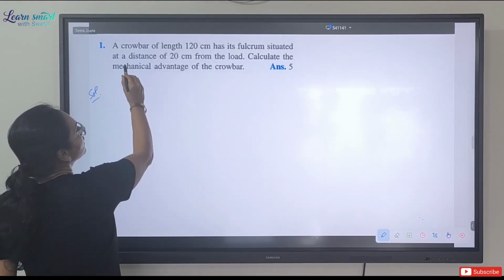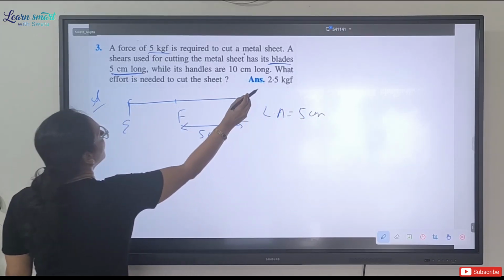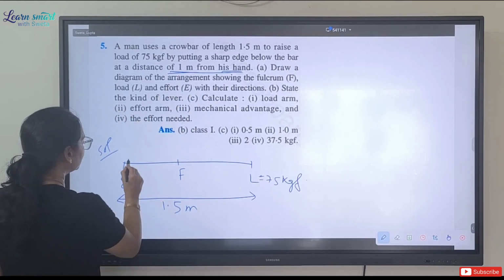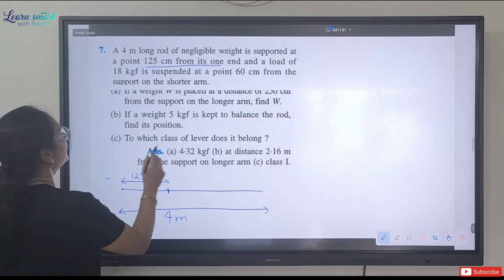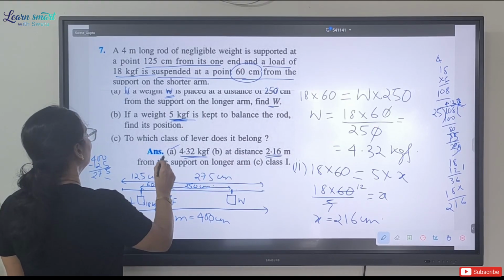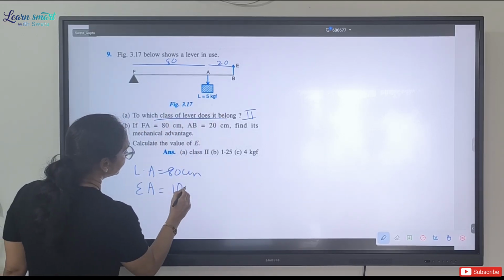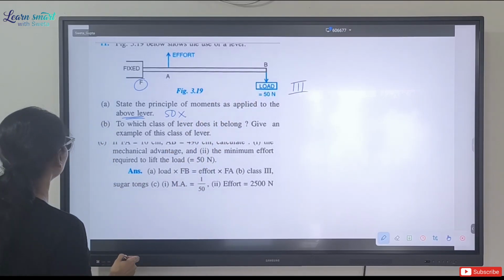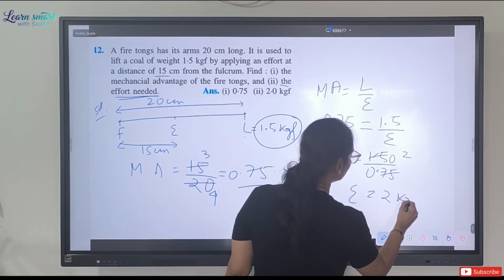ICSE Class 10 Physics | Machines Exercise 3A (All 12 Numericals Solved) | Concise Physics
Welcome to Learn Smart with Sweta!

In this video, I solve all 12 numericals of Exercise 3A from the Machines chapter of Concise Physics (ICSE Class 10) with clear, step-by-step explanations.

⚠️ Note: The copy of the Concise Physics book used for this video contains 12 questions. Some newer editions may include one or two additional questions.

📌 Timestamps

00:00 – Introduction
00:19 – Question 1
02:12 – Question 2
03:53 – Question 3
06:00 – Question 4
07:56 – Question 5
10:34 – Question 6
12:32 – Question 7
17:45 – Question 8
20:56 – Question 9
23:09 – Question 10
25:10 – Question 11
28:05 – Question 12
37:17 – Outro

Happy Learning!
– Sweta